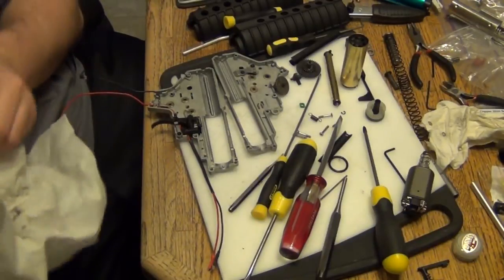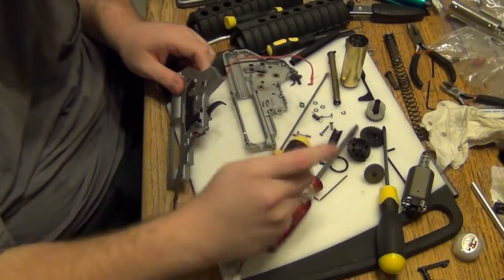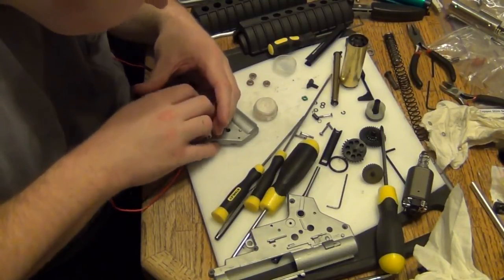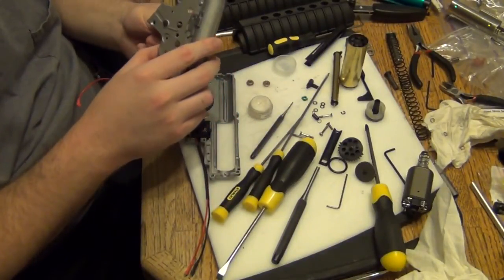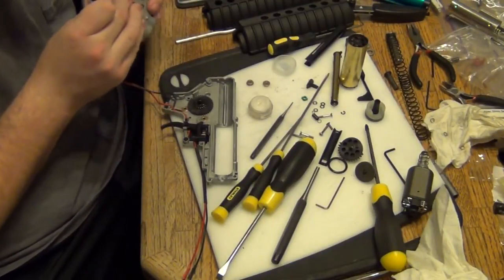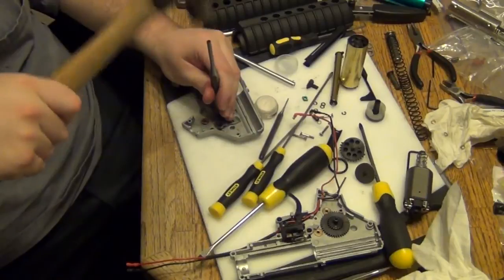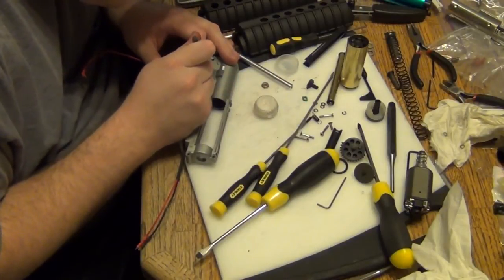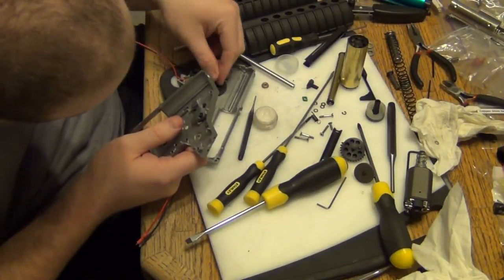G&G Blowback GR16 Gearbox and MAD AT YOUTUBE!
What the heck Youtube! Fix this stupid 15 minute uploading bug.